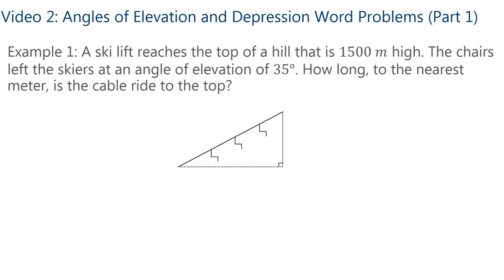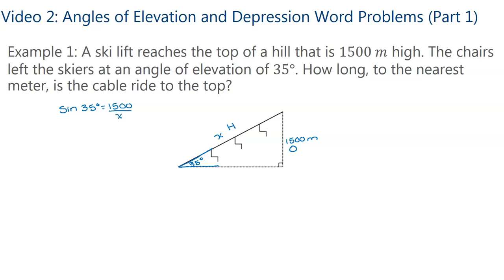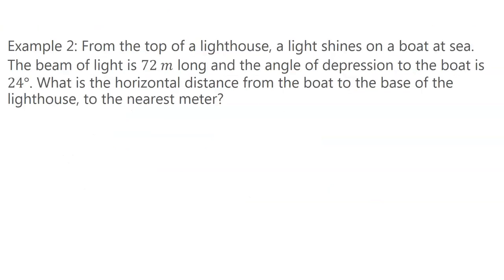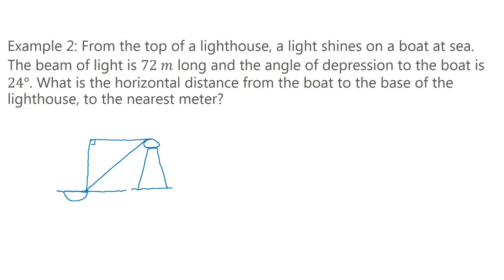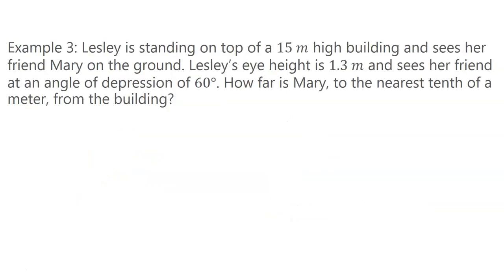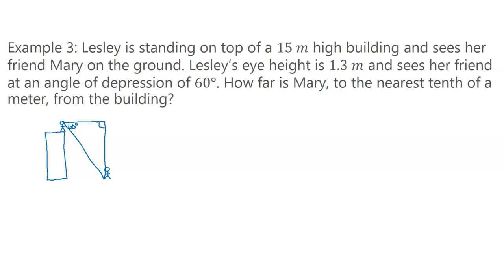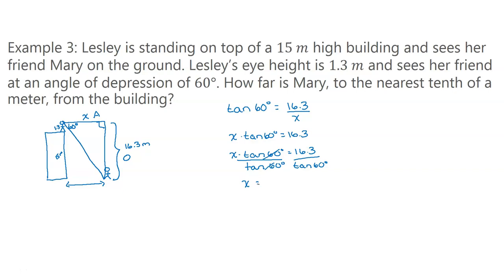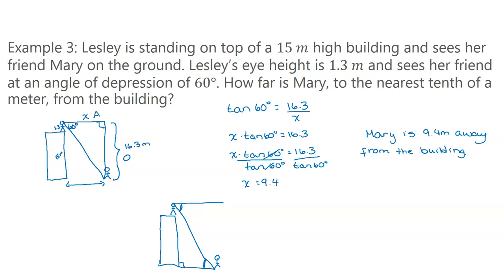Math 2202 — U8S2L1V2 — Angles of Elevation and Depression